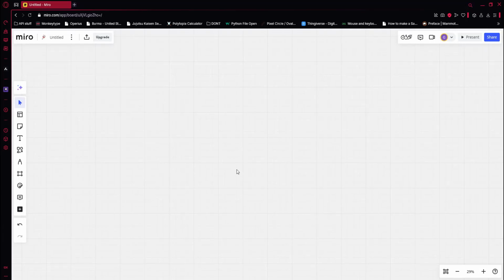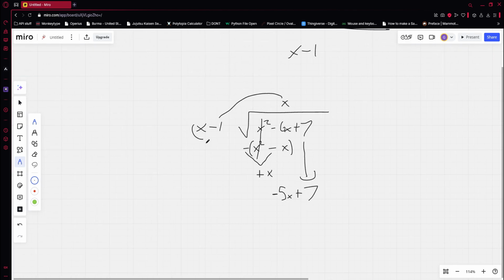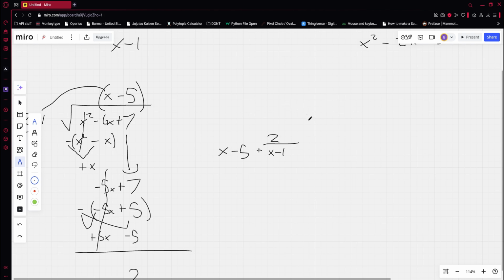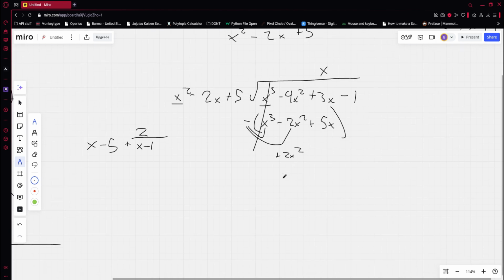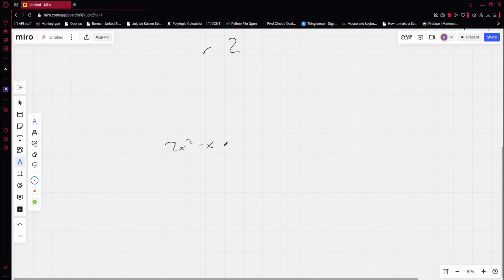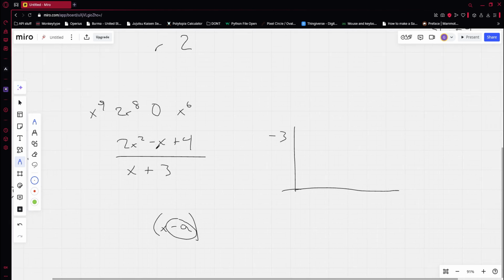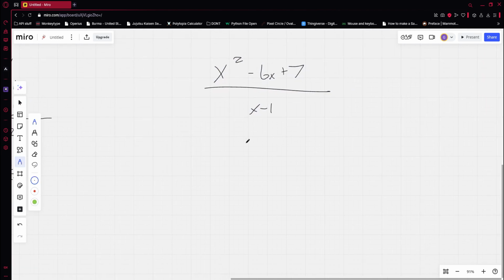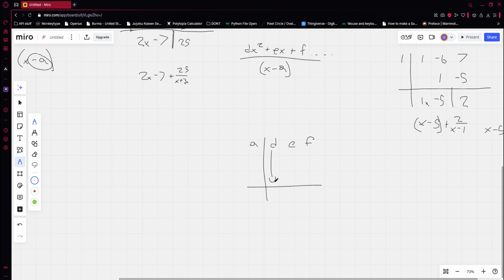Polynomial division, and a SPEED TRICK!!